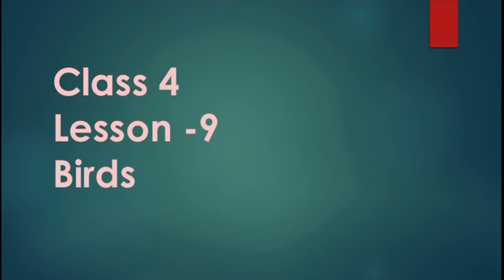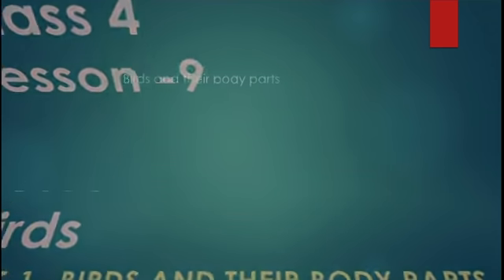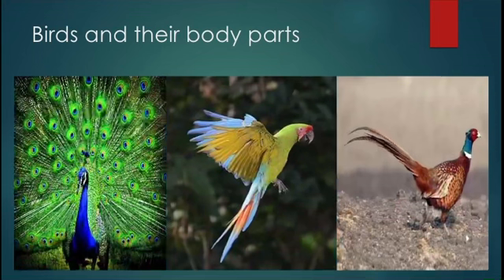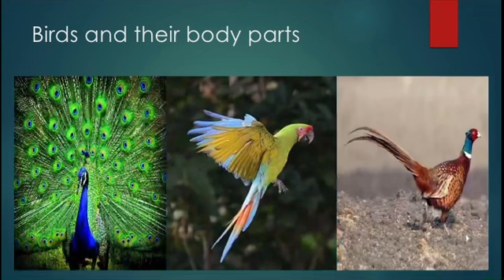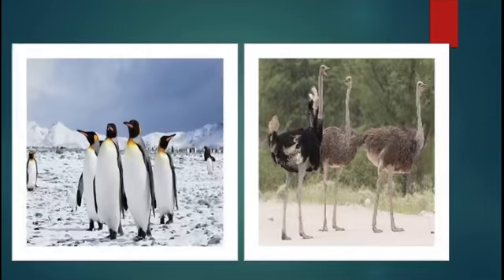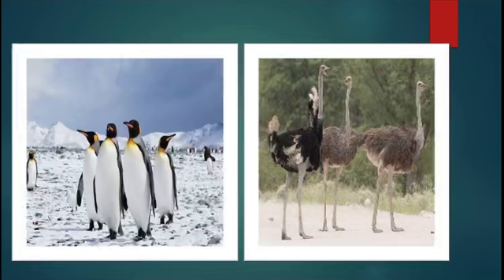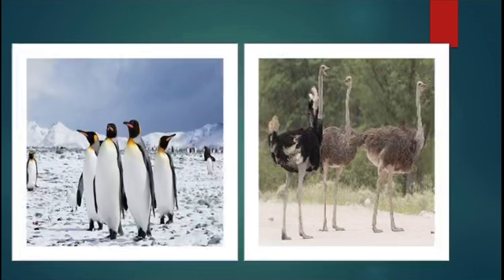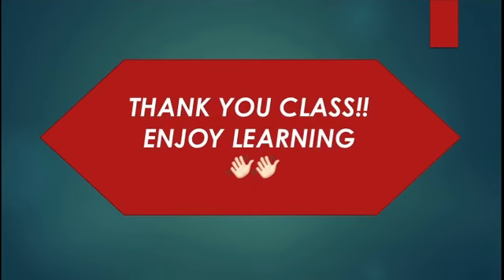Evs 1 Class 4Lesson-9_Birds_part_1